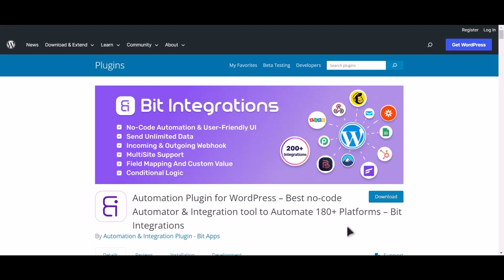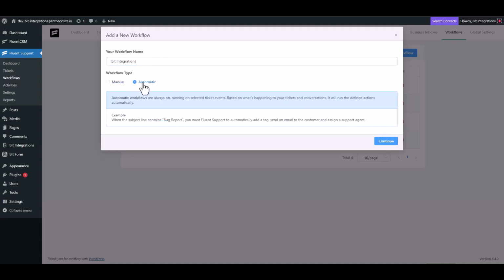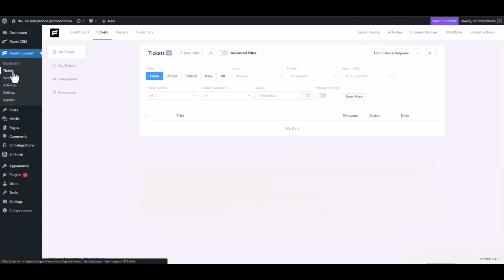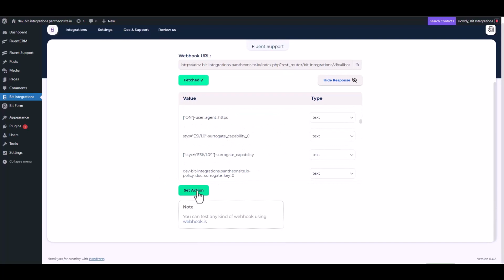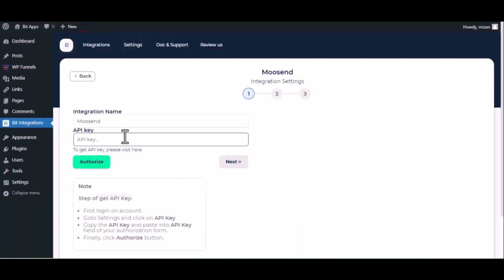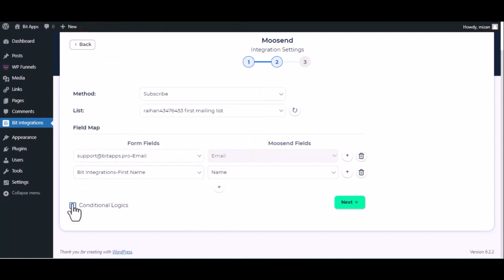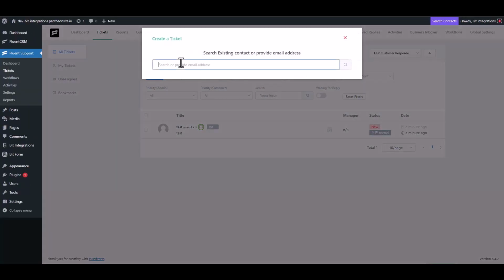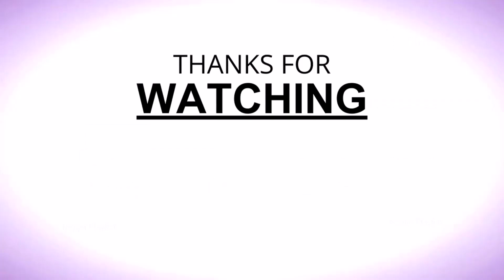Integrating Fluent Support with Moosend | Step-by-Step Tutorial | Bit Integrations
🔌 Ready to supercharge your email marketing? Watch our latest tutorial where we guide you through the process of seamlessly integrating Fluent Support with Moosend, a powerful email marketing platform, using the Bit Integrations WordPress plugin.

In this step-by-step video, we'll show you how to effortlessly connect Fluent Support with Moosend, enabling you to automate your email campaigns, boost engagement, and drive conversions.

Key Highlights:
✅ Comprehensive tutorial on integrating Fluent Support with Moosend using the Bit Integrations WordPress plugin.
✅ Streamline your email marketing efforts by syncing data seamlessly between Fluent Support and Moosend.

Whether you're a seasoned marketer, business owner, or enthusiastic blogger, this integration offers a new level of efficiency and effectiveness to your email marketing. Watch the video now and discover the power of Fluent Support and Moosend combined.

🎥 Ready to revolutionize your email marketing? Integrate Fluent Support with Moosend seamlessly using Bit Integrations and transform your email campaigns today! 👍